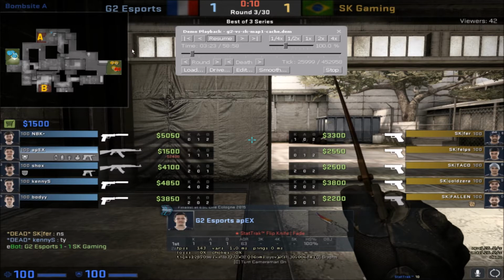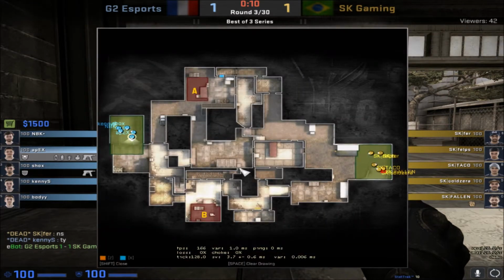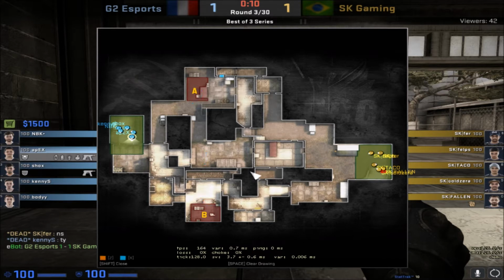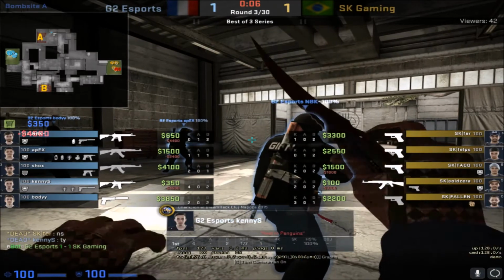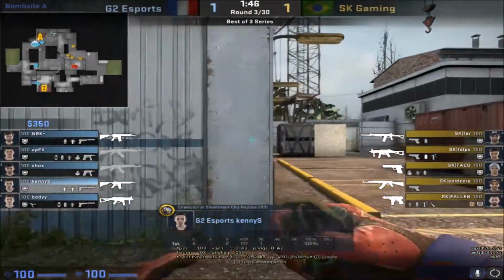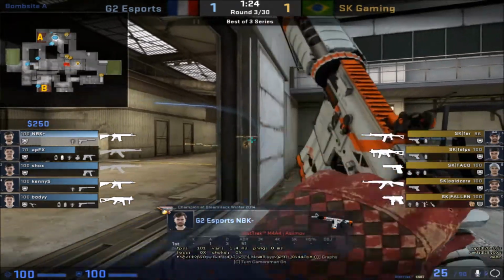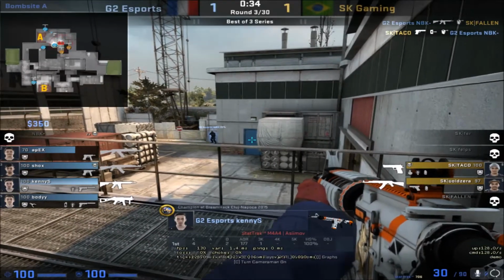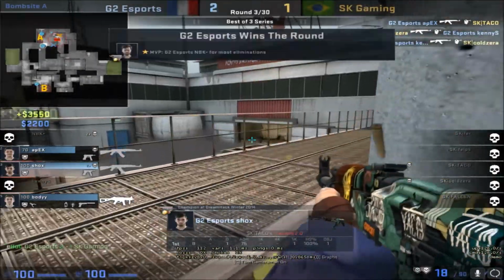CS:GO Aggressive Cache Defense Hold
Here is a great look for those CS:GO Cache players wanting to learn how to have a solid hold on CT side. Here is an aggressive hold on Cache A when you are running a 2-1-2 defense.

Created by Corey "Flashstep" Parks
Follow Flashstep: